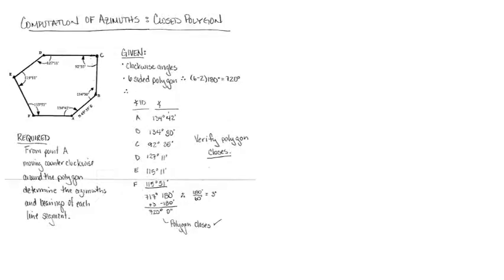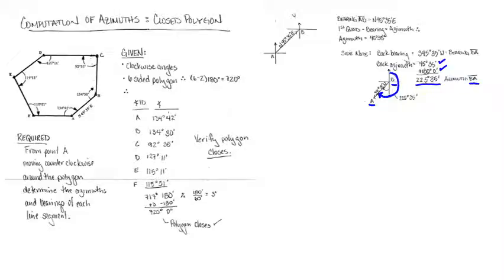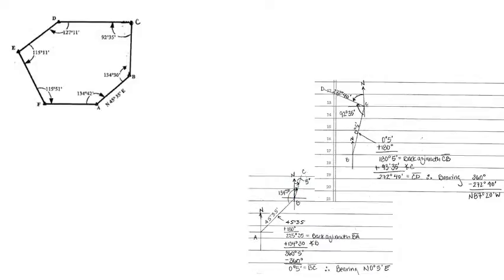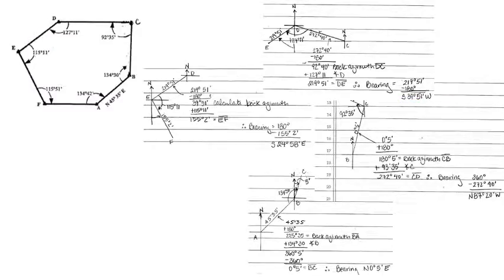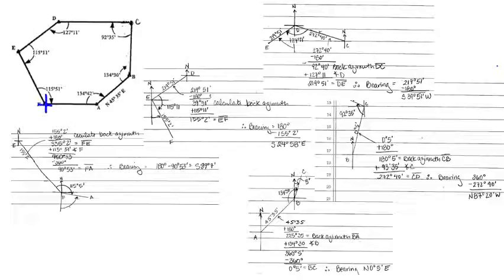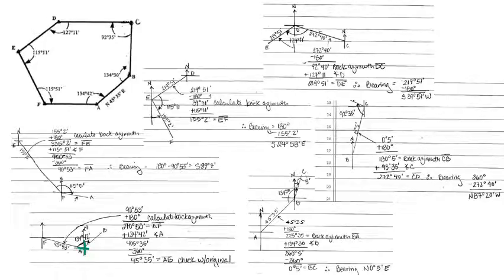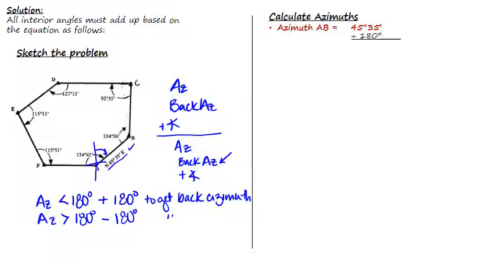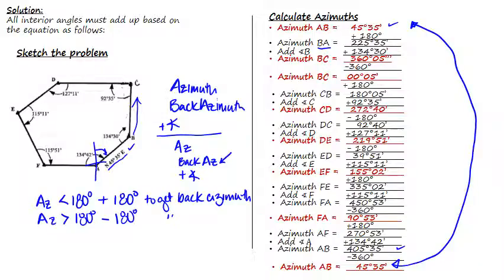Azimuth and Bearing Example HW 5 Problem 6